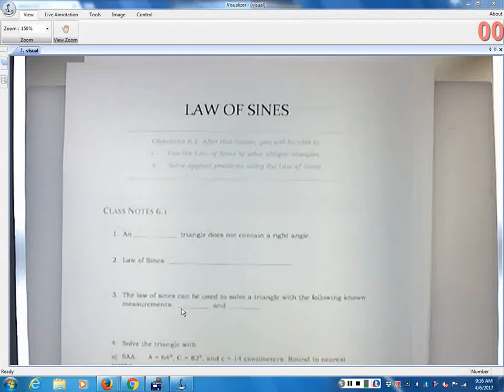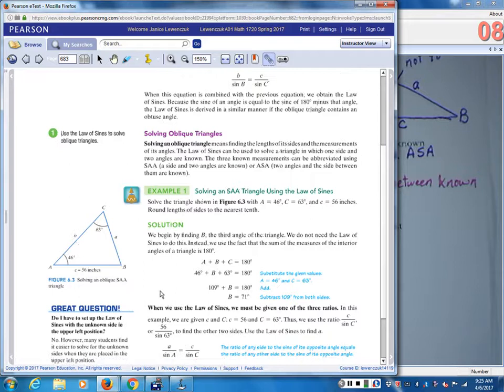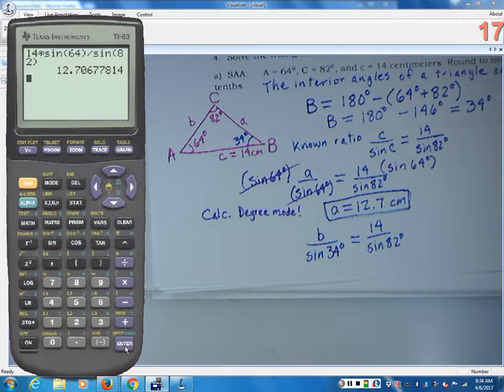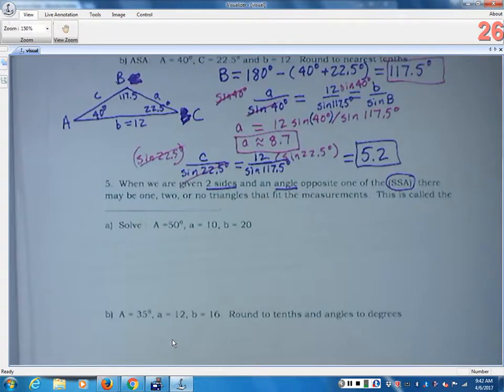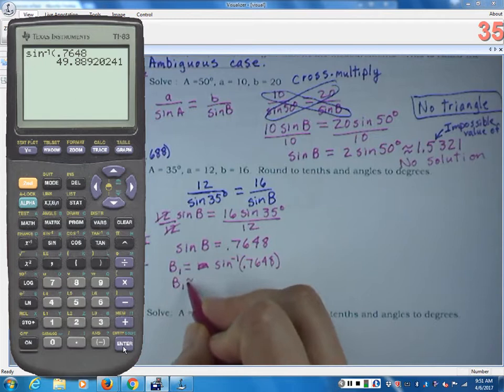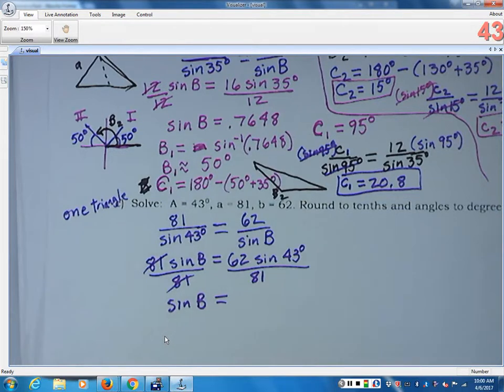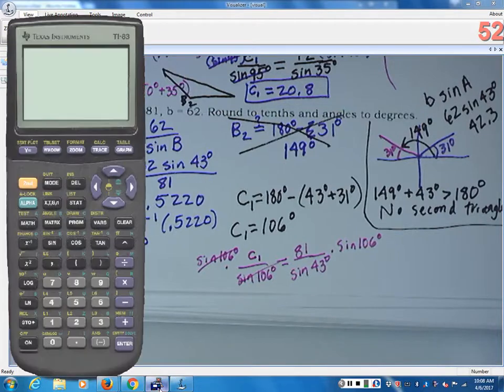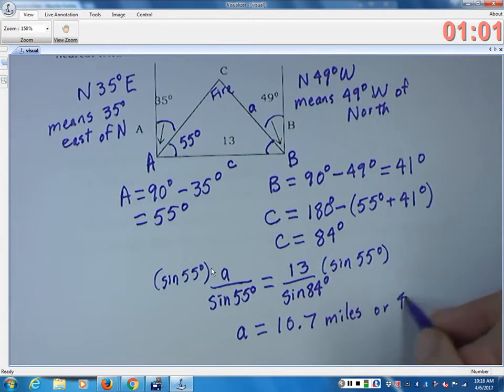Math 1720 Section 6.1 and 6.2 Law of Sines